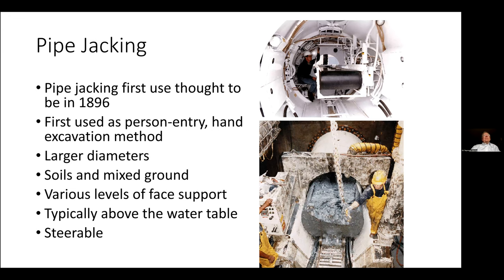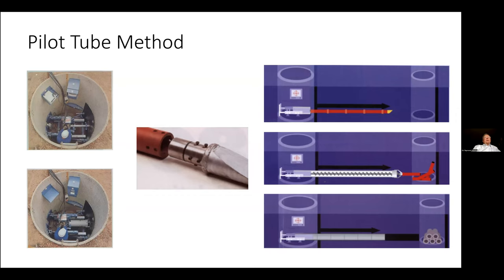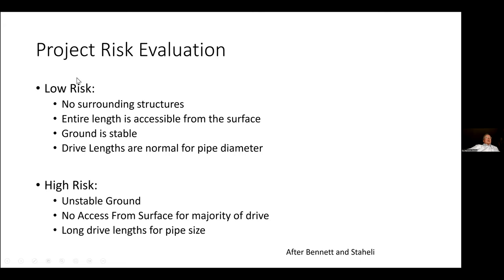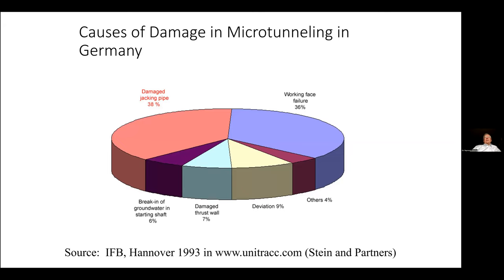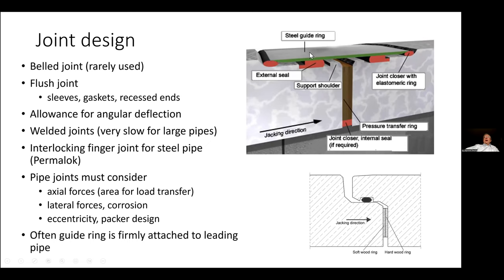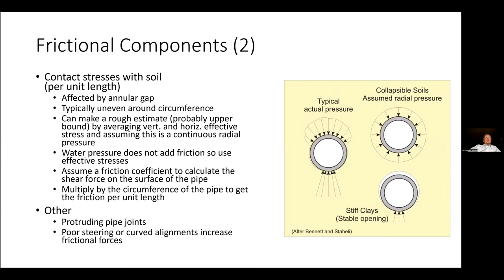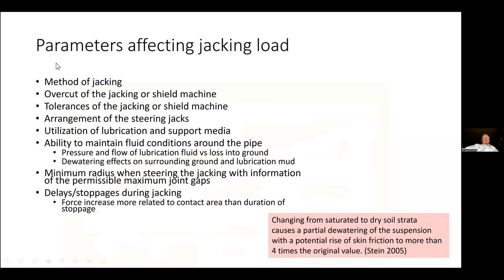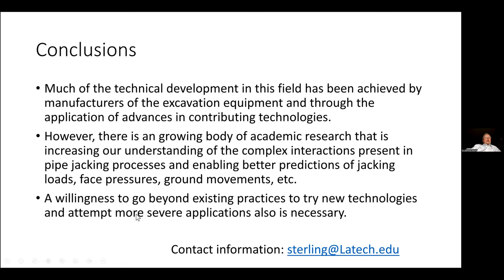Development and research directions in pipe jacking and microtunneling - Dr. Raymond Sterling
Conferencia impartida por el Dr. Raymond Sterling en el marco del Seminario “Tendencias en el desarrollo y en la investigación en hincado de tubería y microtuneleo” patrocinado por la empresa BESSAC, contando con la asistencia de 195 participantes.